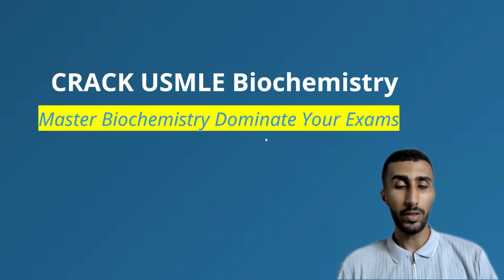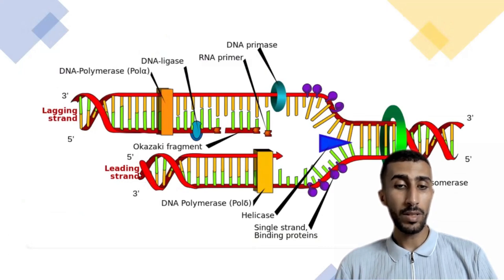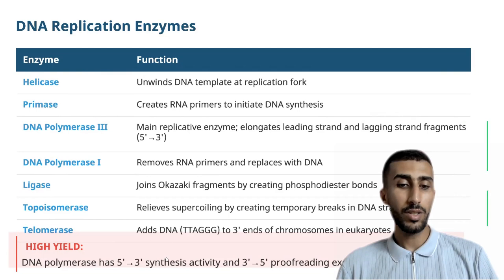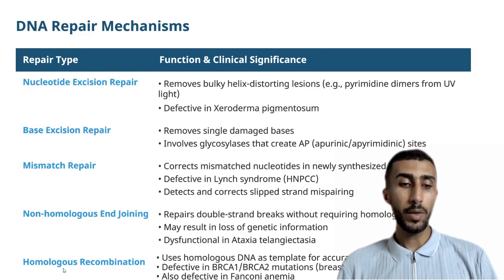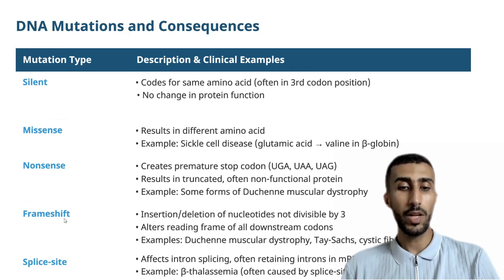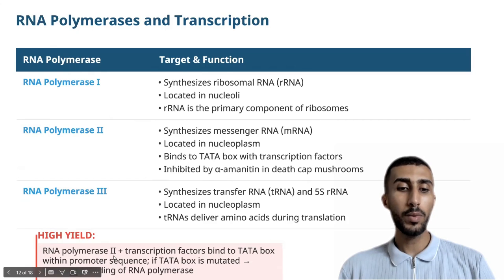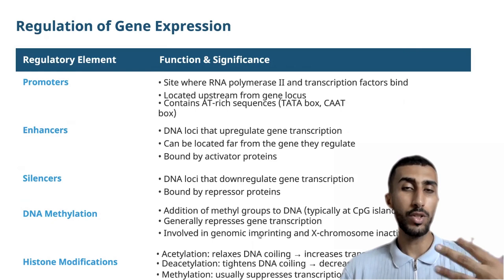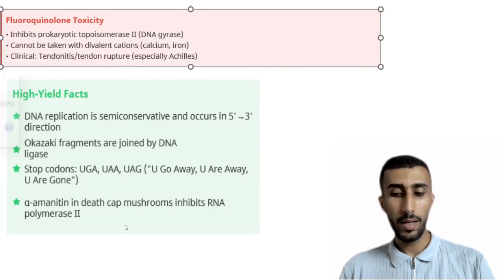USMLE Step 1 complete HY Biochemistry Review Part 1 --(DNA/RNA )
Complete DNA and RNA biochemistry review for USMLE Step 1. Cover replication, transcription and key molecular processes. High-yield concepts explained clearly for exam success